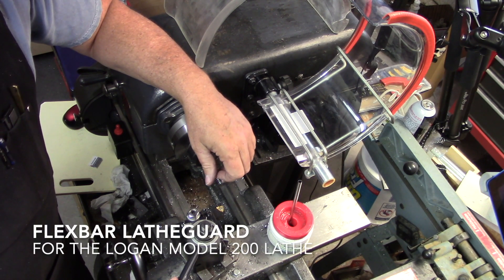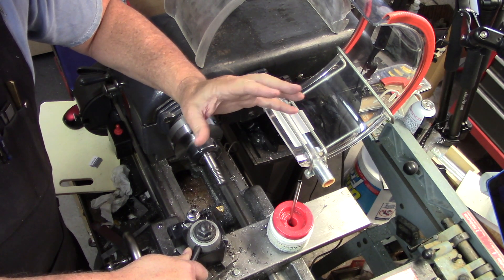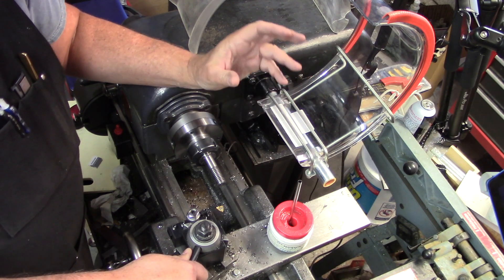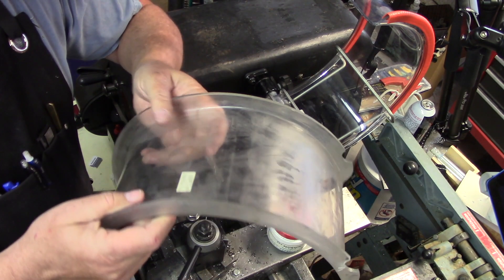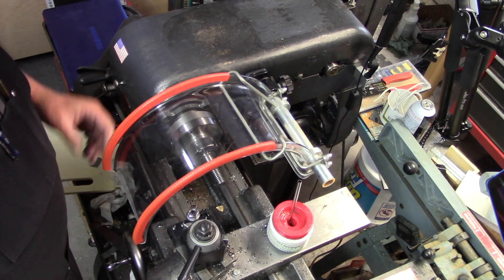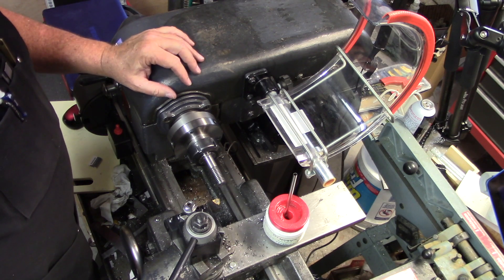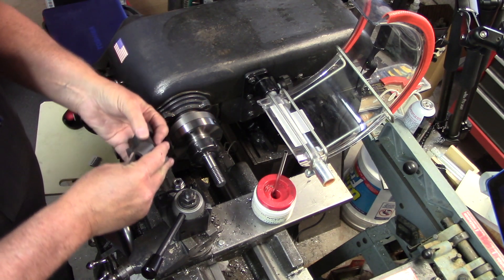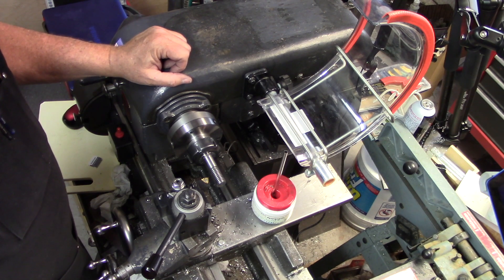Logan Model 200 Latheguard and a couple of other things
Flexbar Latheguard for the Logan Model 200 Lathe.  Cutting Acme threads in 1144 "Stressproof" with the ELS.  An ELS enhancement.